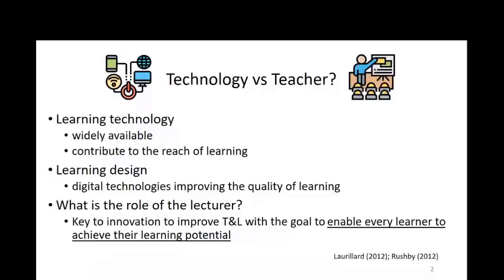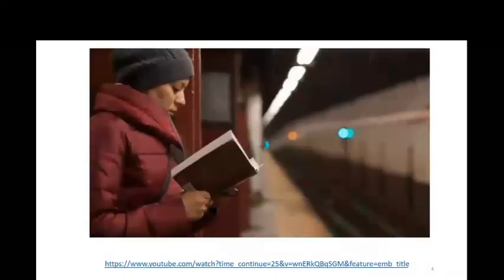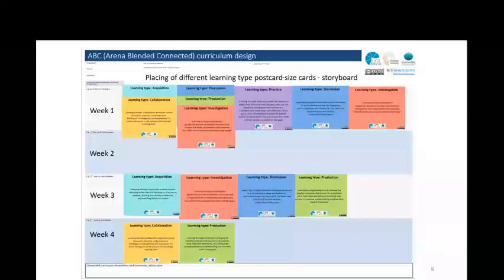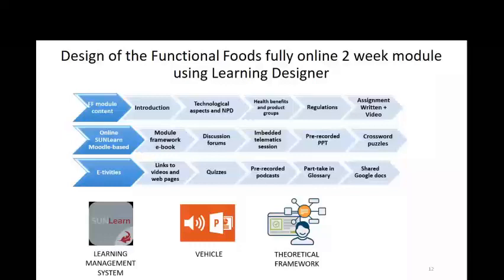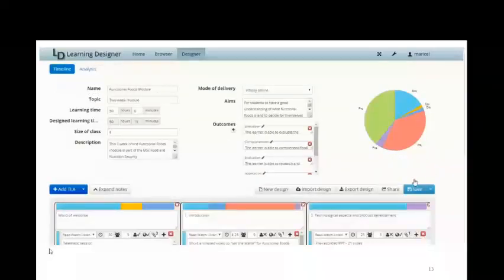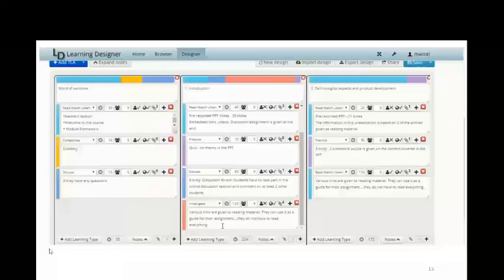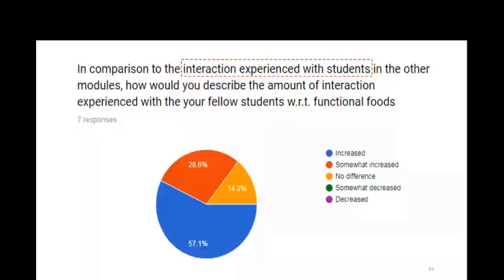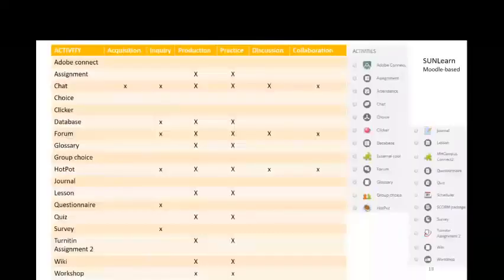Auxin Maricel Krügel 28April2020 1